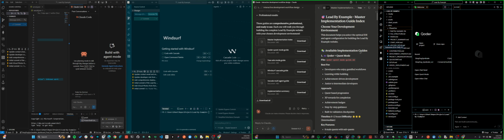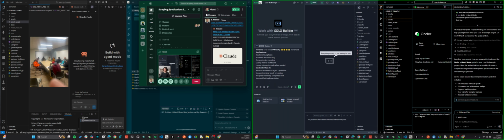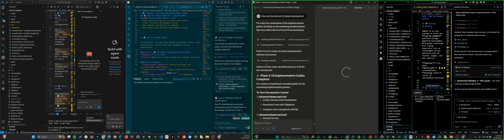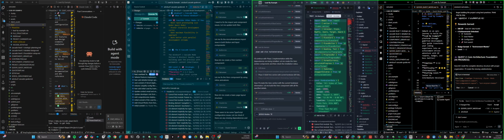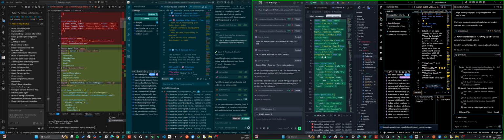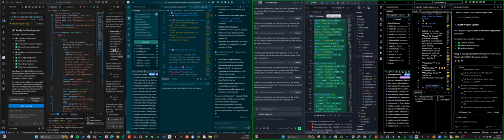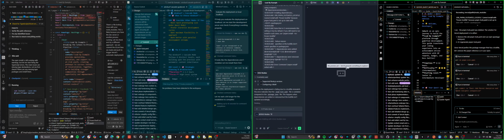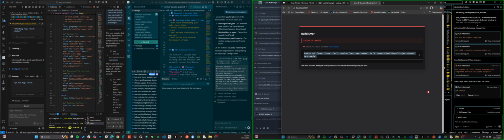Phase One Lead By Example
10x AISE Development: Full-Stack Deployment with Multi-Agent AI Orchestration
Watch two developers, multiple IDEs, and a small army of AI agents team up like the world's nerdiest heist crew to deploy a full-stack web application from concept to production.
What You're Seeing:
Hunter and Mausi demonstrate real-world 10x development methodology, simultaneously wielding multiple development environments and AI assistants to architect, build, and deploy a complete web application. This isn't a tutorial—it's a live showcase of how modern AI-augmented development actually works when you know how to orchestrate the tools.
The Tech Stack:

Multiple IDEs running in parallel (because one is never enough)
Several AI agents and LLMs working different parts of the pipeline
Full-stack deployment from database to frontend
Real-time collaboration and iteration

Why This Matters:
Traditional development: one developer, one environment, linear progress.
10x AISE Development: strategic orchestration of human expertise and AI capabilities to compress timelines without sacrificing quality.
This is the kind of rapid deployment methodology StrayDog Syndications brings to client projects—whether you're a startup racing to MVP or an established business needing to move faster without expanding headcount.

Need This For Your Project?
StrayDog Syndications LLC specializes in AI-augmented full-stack development with a focus on second-chance career opportunities in tech. We build fast, iterate faster, and deliver production-ready solutions.
Building the future, one deployment at a time.